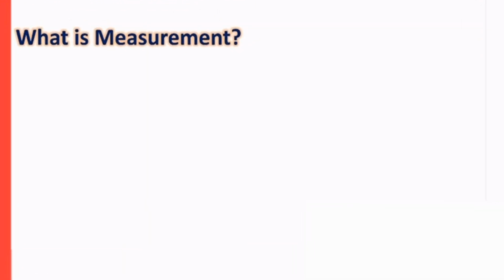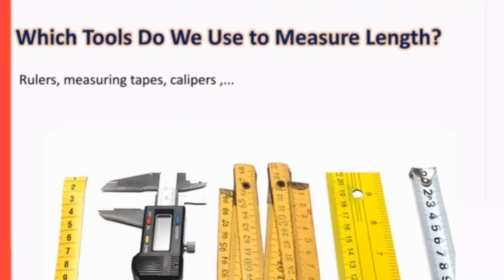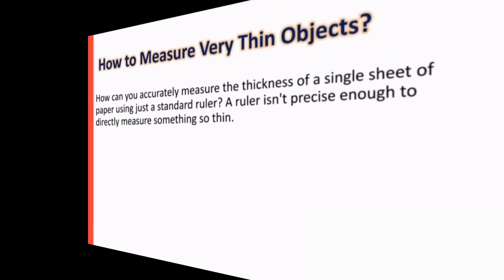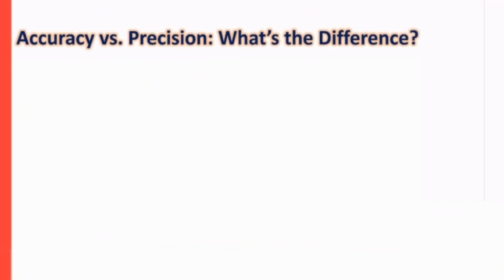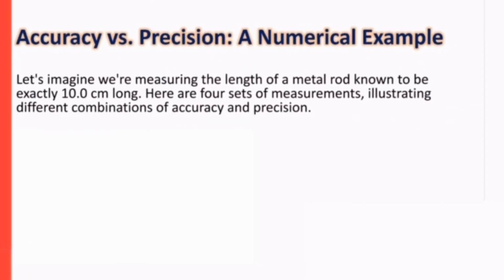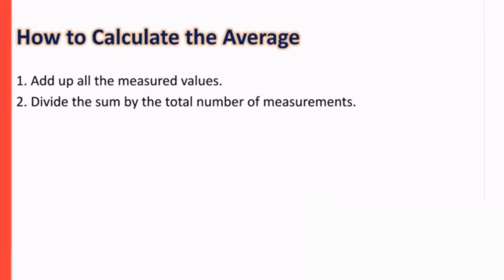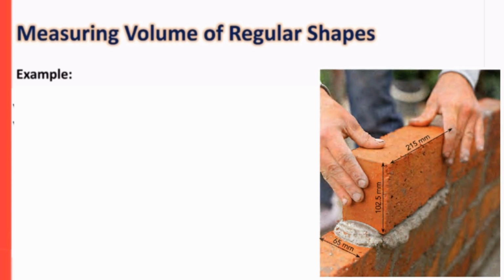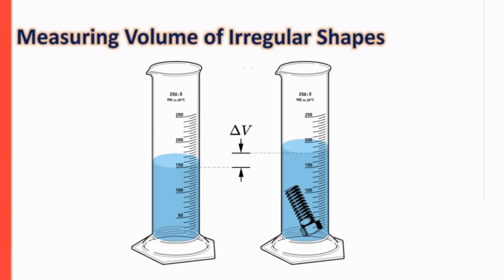Essential Measurement Techniques| IGCSE Physics Unit 1: Part 1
Explore key measurement concepts for IGCSE Physics (Grade 9). Learn how to accurately measure length, calculate averages, and determine volumes of regular and irregular shapes. Perfect for boosting your understanding!
I'm here to help you succeed in your IGCSE Physics journey.